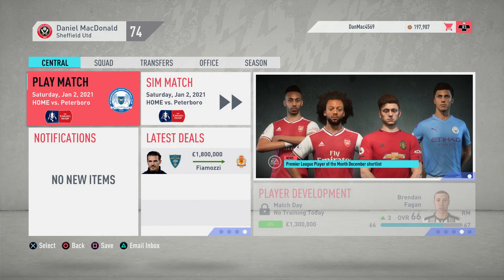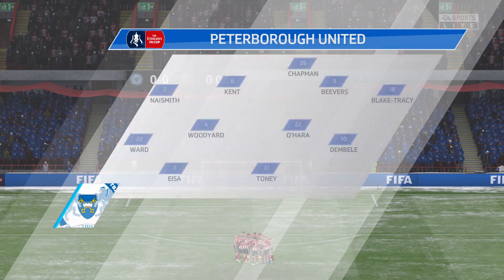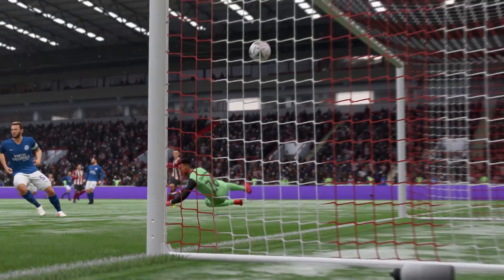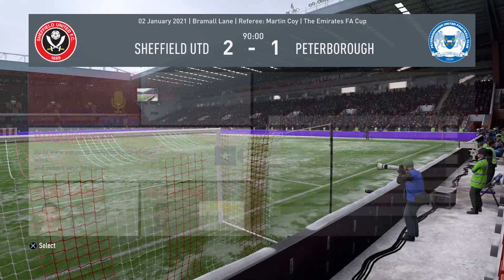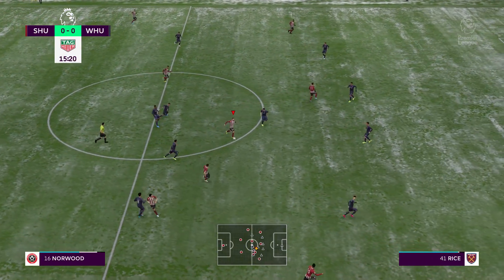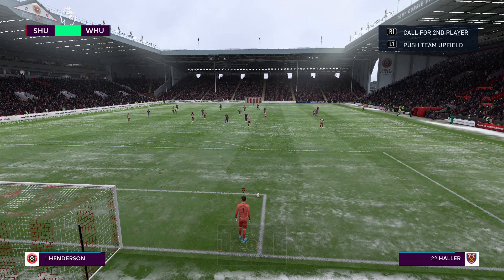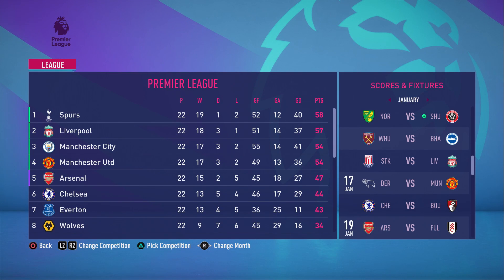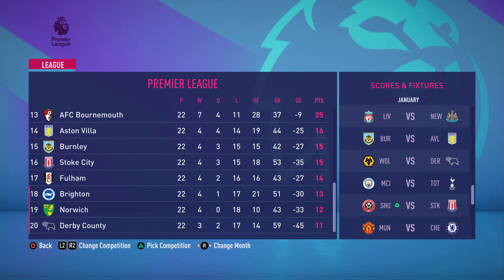TRANSFER WINDOW! | FIFA 20 Sheffield United Career Mode #30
We enter the January Transfer window in this episode as we also face Peterborough United in the FA Cup, before hosting West Ham for a Premier League matchup.